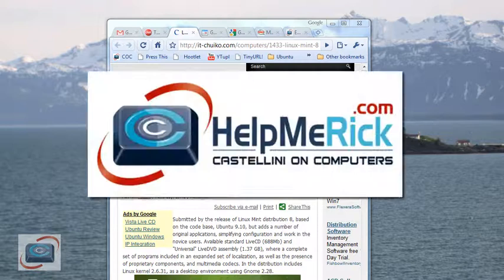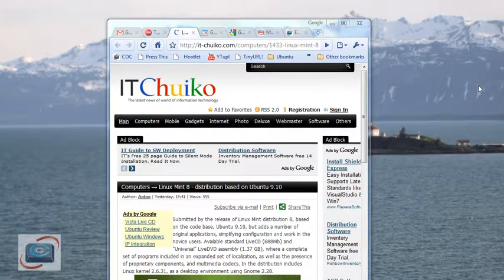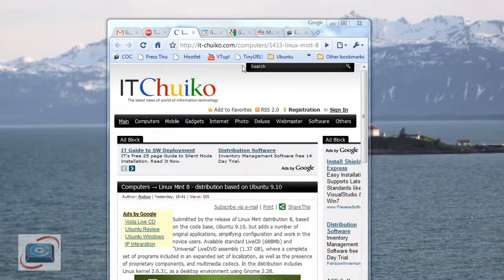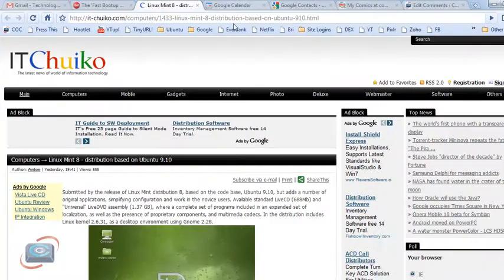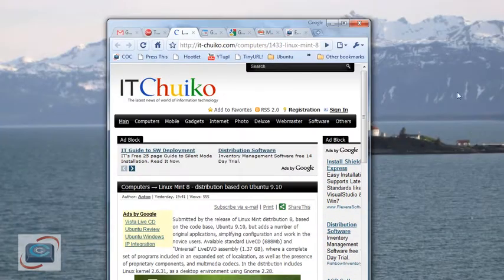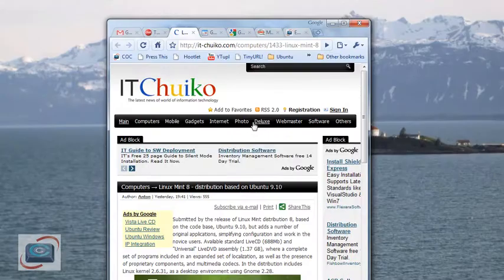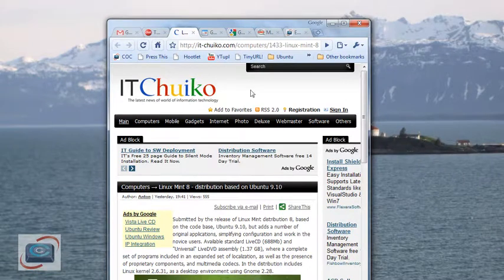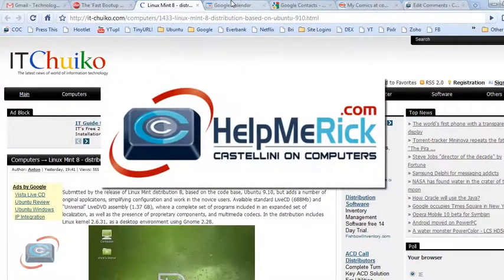How to Maximize a Window in Windows 7 (new method)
Ok, this is a easy, cheezy stuff for some of you. I understand that...but pass it along to someone who is not as smart as you.